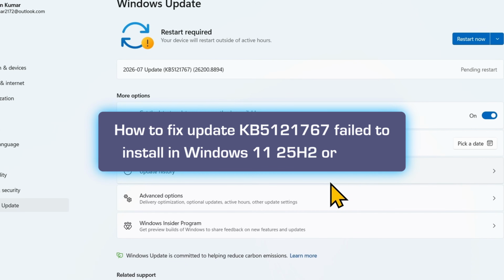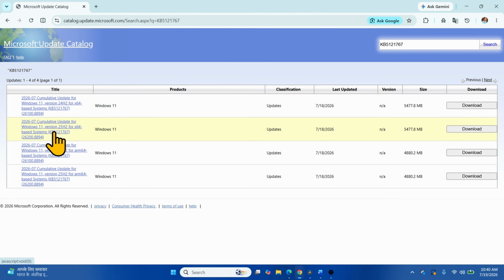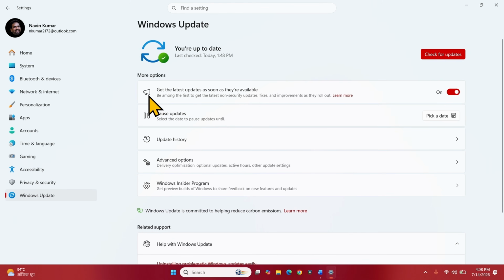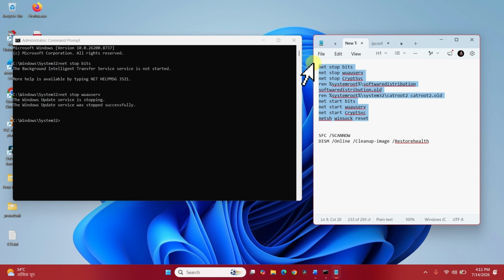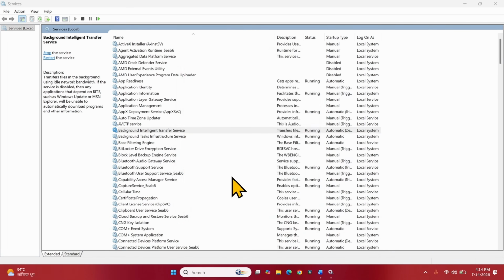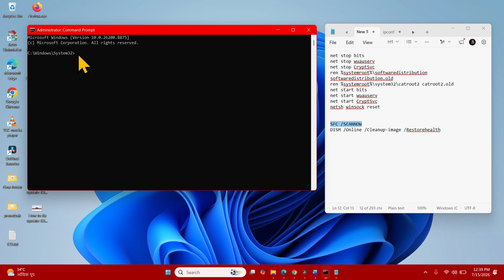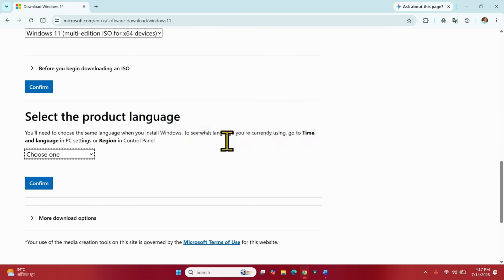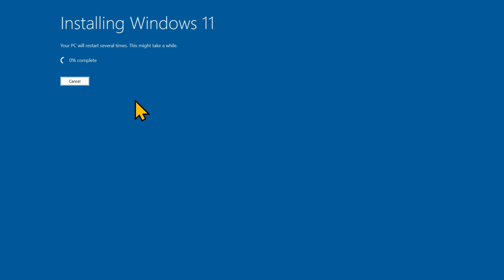How to fix update KB5121767 failed to install in Windows 11 25H2 or 24H2